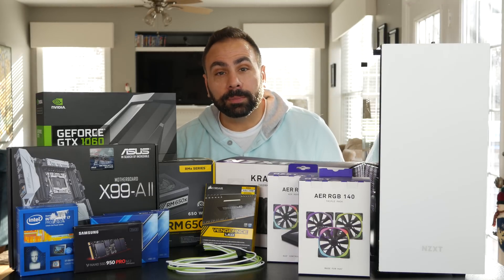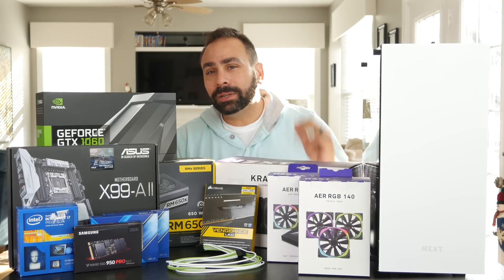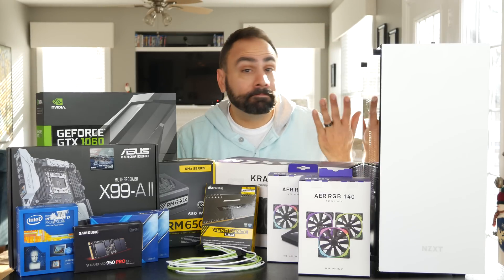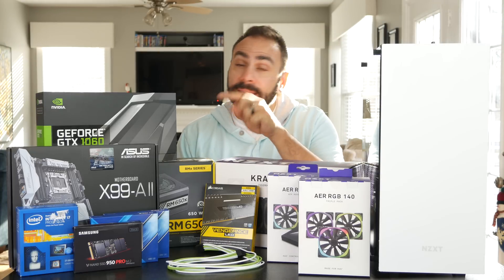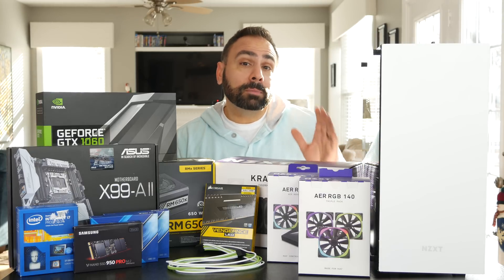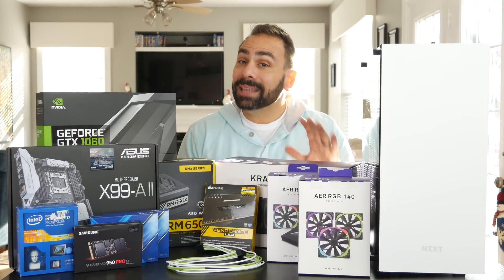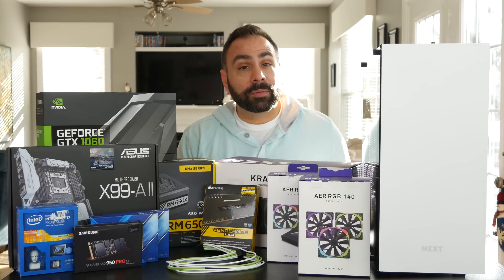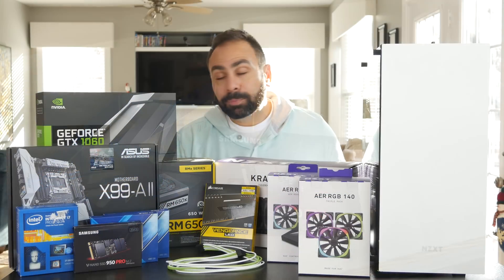The Best PC You Can Build - Entry Level X99!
Ready to dive in to intel's enthusiast platform?  Let me show you how!

Parts Used In This Build:
NZXT S340 Elite
ASUS X99 A-II
Corsair Vengeance LED DDR4
NVIDIA Geforce GTX 1060
Corsair RM650x
Samsung 950 Pro
OCZ Trion 150 SSD

My Gear List:
3Pod Orbit 4 Section Carbon Fiber Tripod
Monoprice Microphone Boom Arm
Neewer Slider